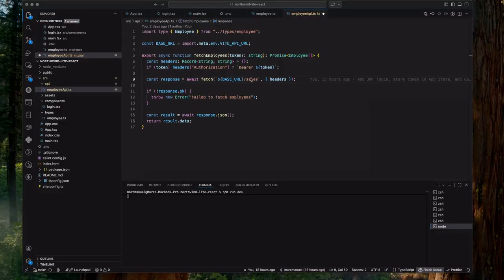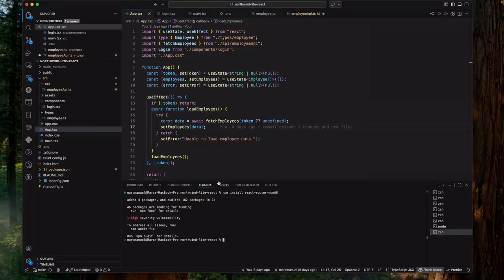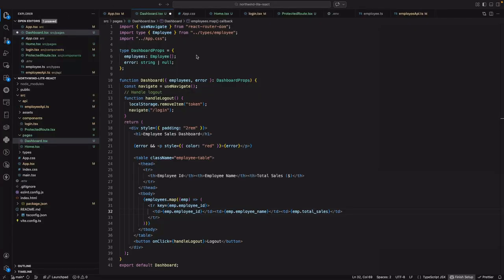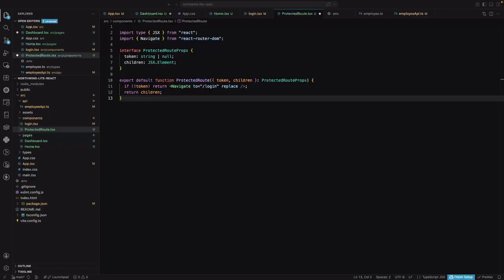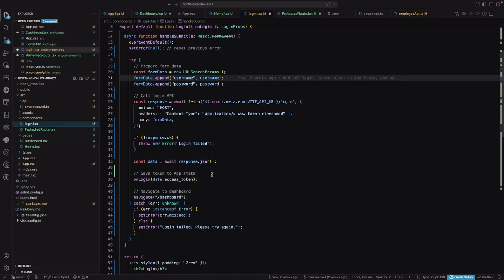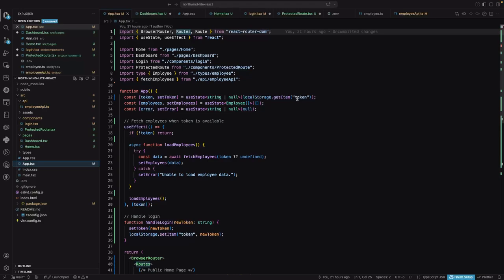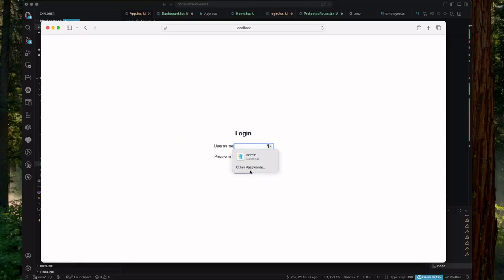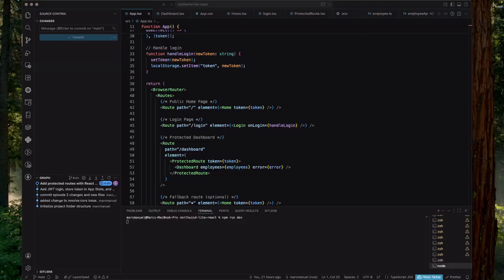Protected Routes in React (JWT Auth) | Secure Pages with React Router v6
▶️ Part of the React + FastAPI Full Stack Tutorial series
💻 GitHub repository for this series

Your app has login. Your JWT token is stored.

But right now… everything is still accessible.

In this episode, we fix that.

You’ll learn how to protect routes in React using JWT authentication and React Router v6 — ensuring only authorized users can access sensitive pages like dashboards.

This is a core concept in real-world applications, and one of the most important steps toward building production-ready frontend architecture.

What You’ll Learn:
• How protected routes work in React
• Using React Router v6 to define secure pages
• Creating a reusable ProtectedRoute component
• Redirecting unauthorized users safely
• Managing JWT tokens for access control
• Structuring your app for scalable authentication

What We Build:
• Public Home page
• Protected Dashboard page
• Route-based authentication system
• Centralized authorization logic

Tech Stack:
• React (Vite + TypeScript)
• React Router v6
• JWT Authentication
• FastAPI Backend (from previous episodes)

This is Episode 4 in a full series where we build a production-ready full stack application step-by-step.

In the next episode, we’ll handle API errors like 401 and 403, and implement token expiration logic to make the app fully resilient.

If you're serious about becoming a full stack engineer, this is where your frontend starts behaving like a real application.